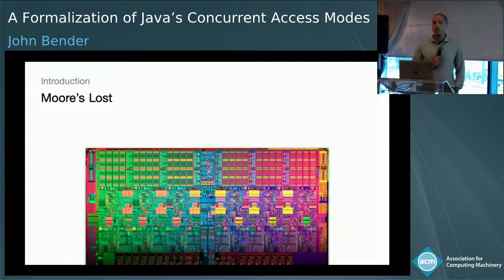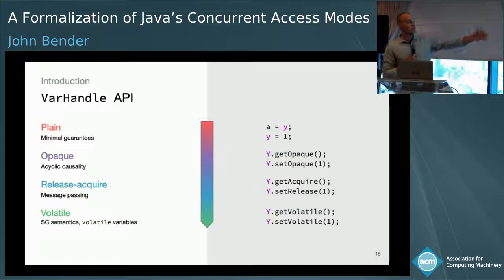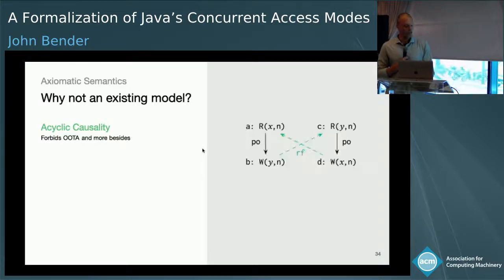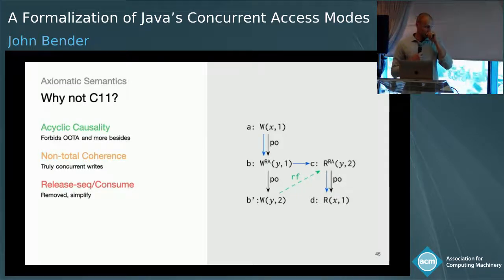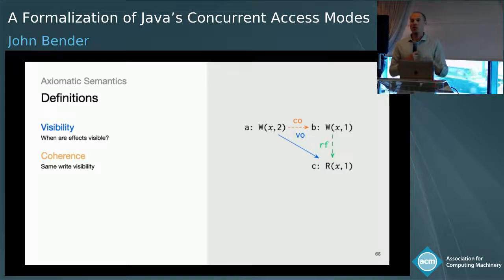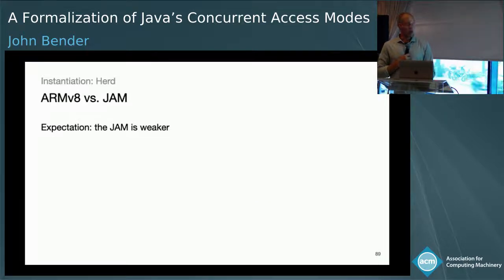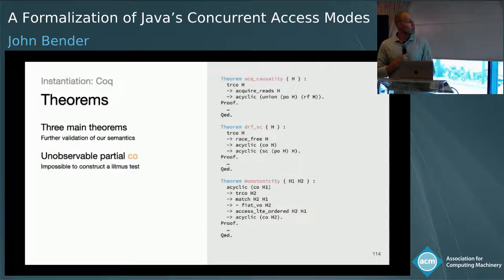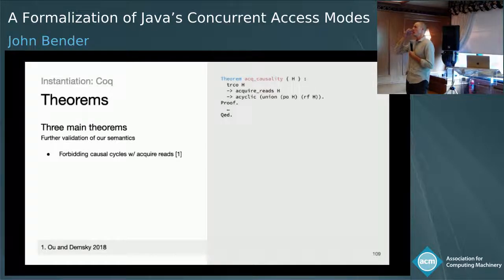A Formalization of Java’s Concurrent Access Modes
Authors: John Bender, Jens Palsberg